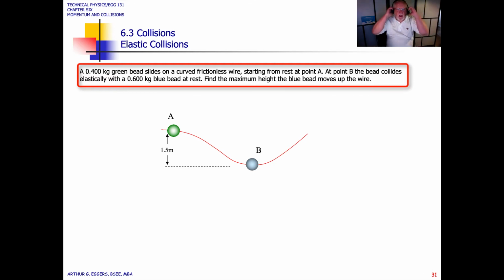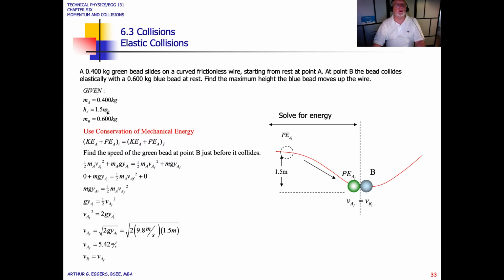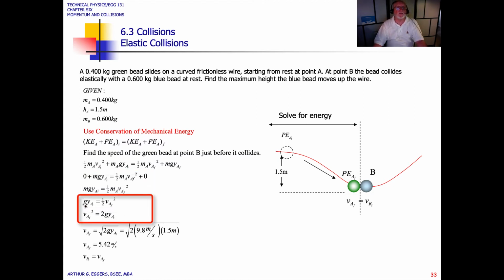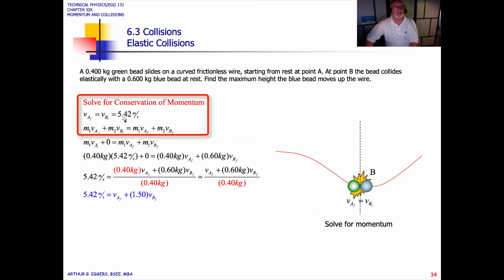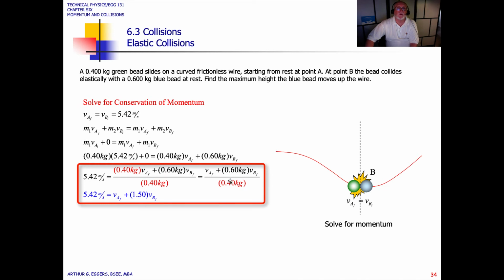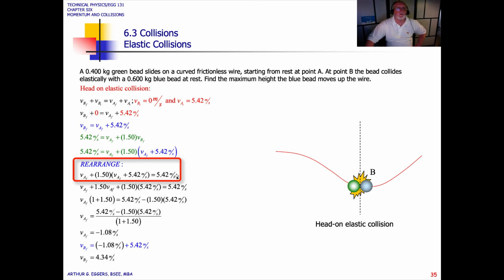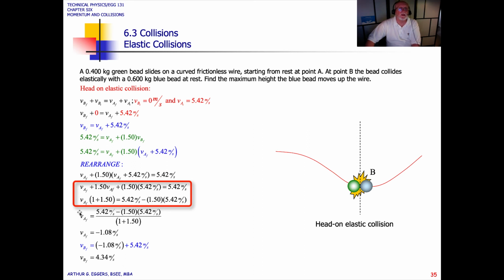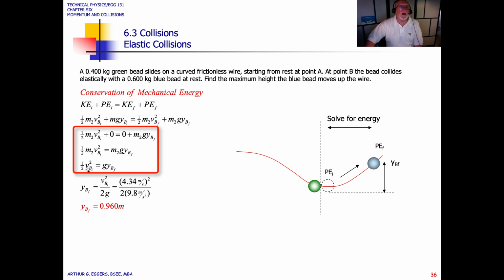EGG131 Chapter 6 Part 7: Elastic Bead Problem